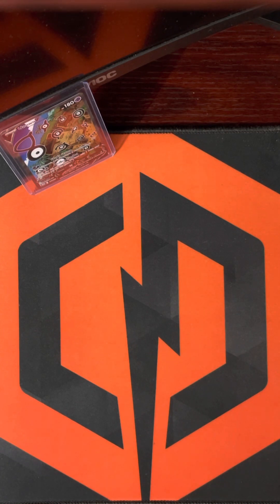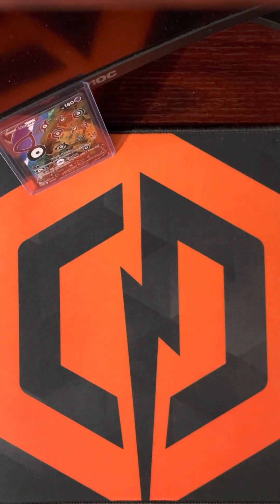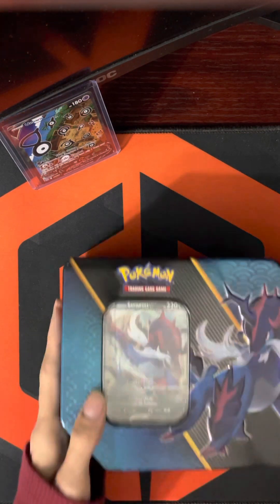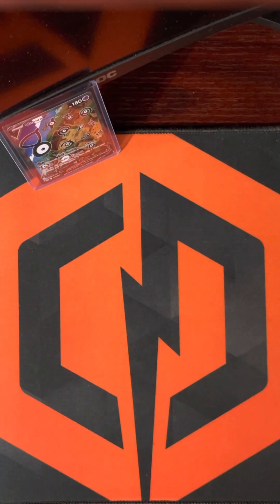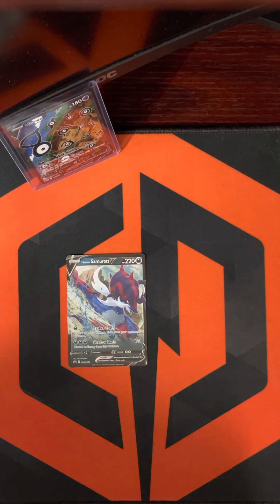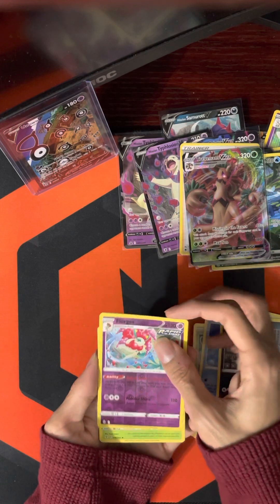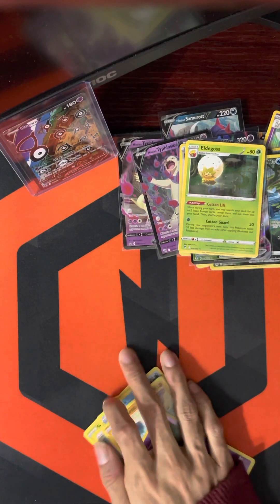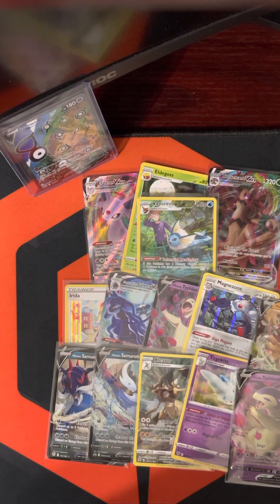Let’s Get Back Opening With An Artwork Set of Power Tins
First Tin opening video and not a bad one either. These Astral Radiance tins were fun to open hope y’all enjoy!